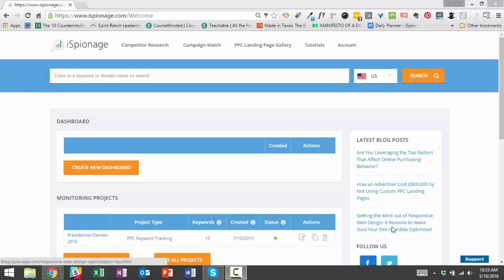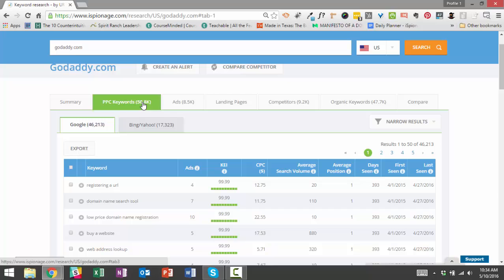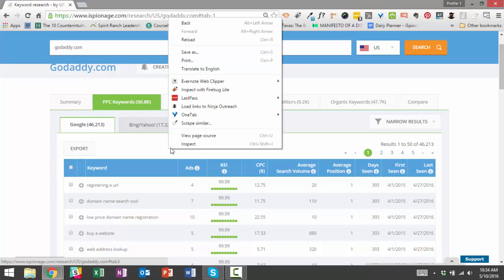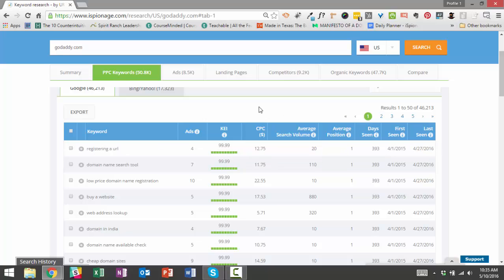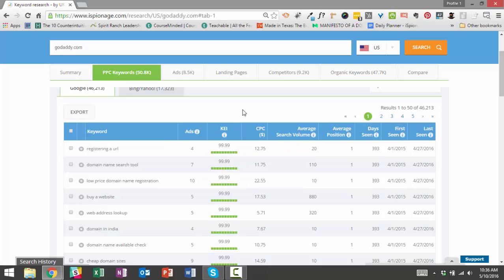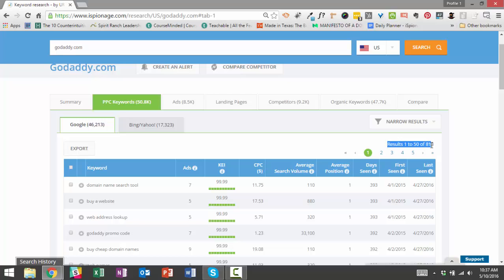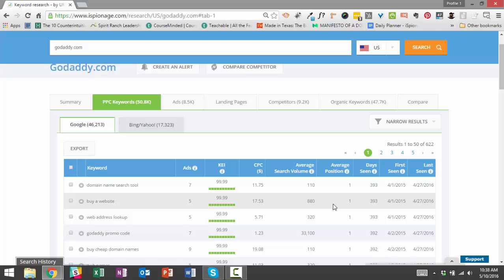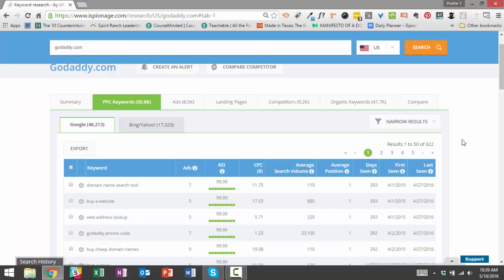How to Find Profitable Keywords Faster with iSpionage's KEI Score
This short tutorial video explains how to use iSpionage's proprietary Keyword Effectiveness Index score (KEI) to find your competitors' most profitable keywords faster.